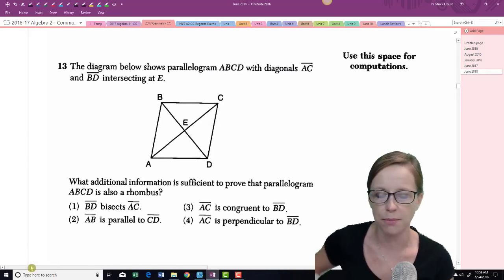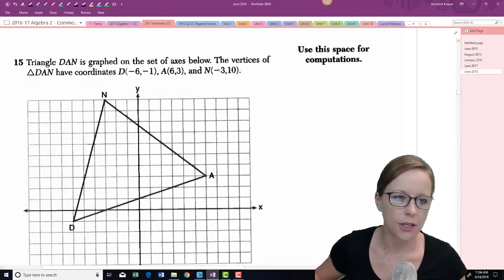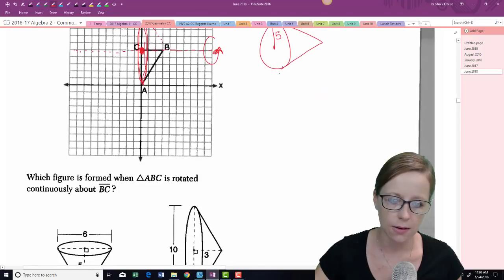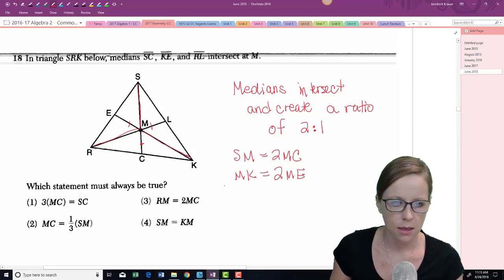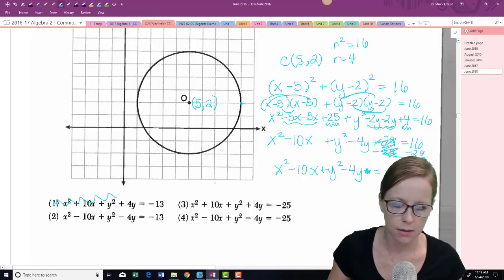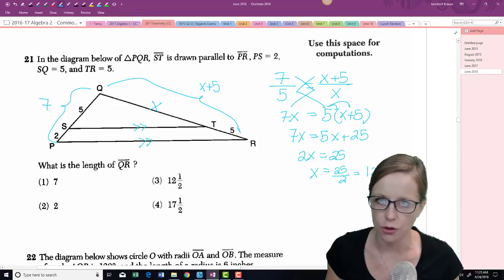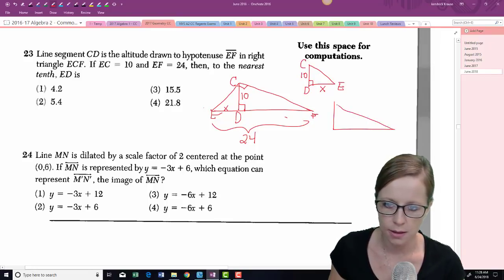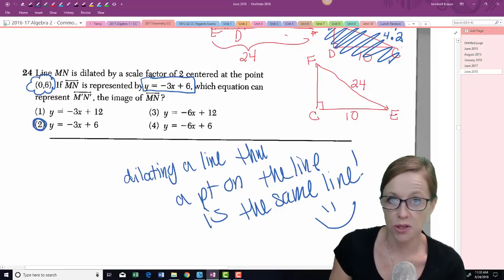NYS Geometry – COMMON CORE – Regents June 2018 Part 1: 13 – 24